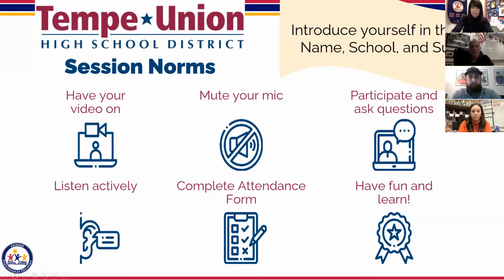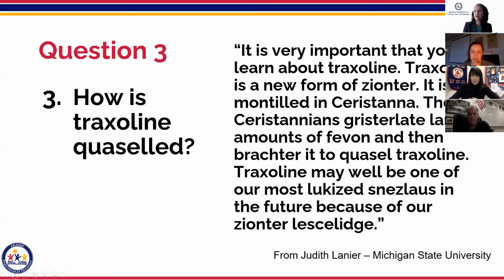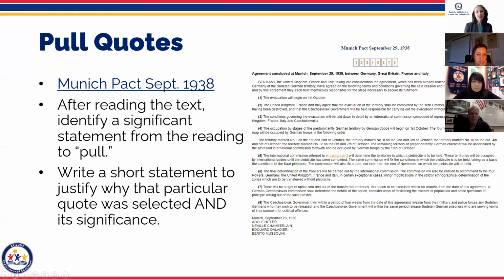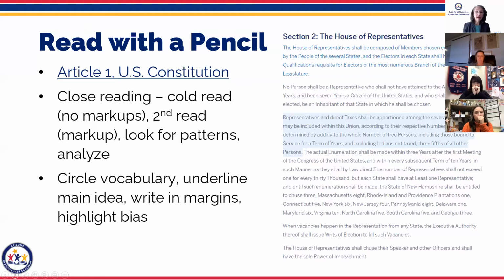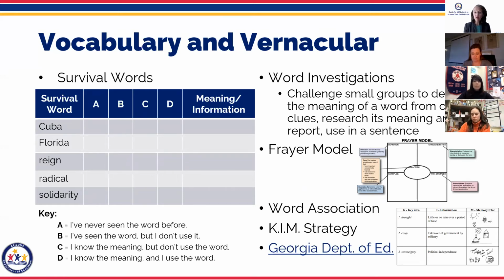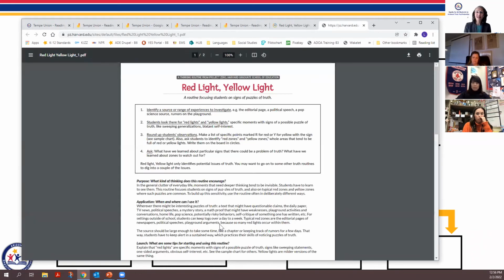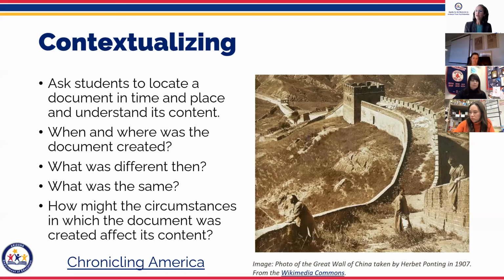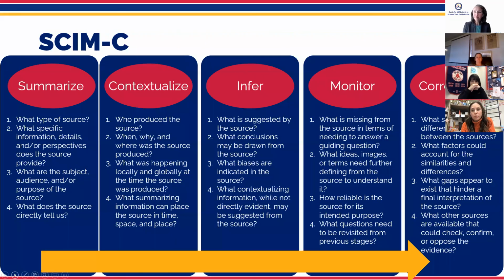TempeUnion Building Better Readers Using Social Studies